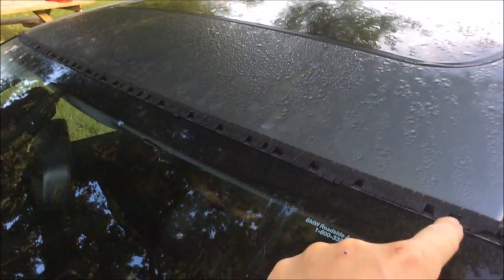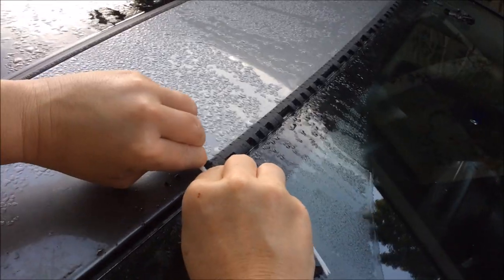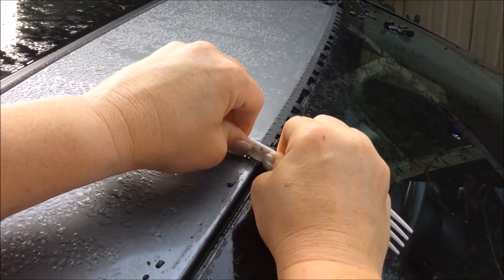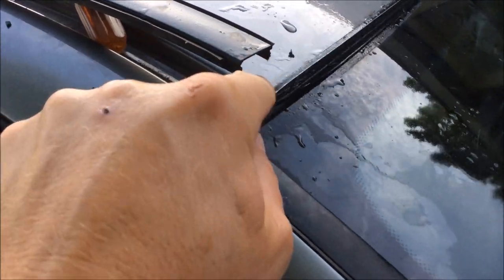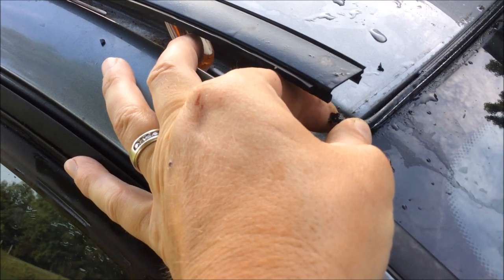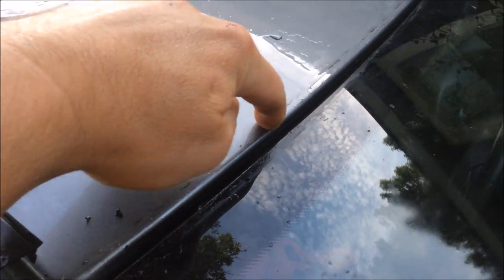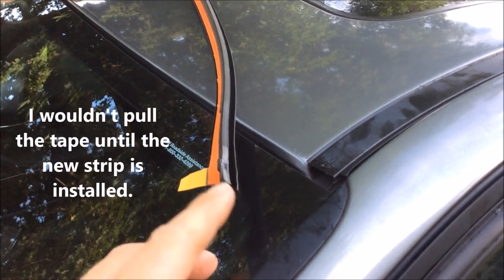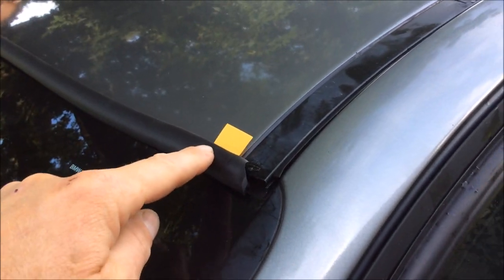FAST - How to Replace BMW Windshield Weather Stripping Trim Rubber Molding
FAST - How to Replace BMW Windshield Weather Stripping Trim Filling Rubber Molding 2011 BMW 328i series.

BMW Genuine Windshield Filling Rubber Moulding for 323i 325i 325xi 328i 328xi 330i 330xi 335i 335xi M3 323i 328i 328xi 335d 335i 335xi M3 325xi 328i 328xi 328i 328xi
by BMW

Product description
E90N-Sdn-323i-(09-12)
E90N-Sdn-328i-(09-12)
E90N-Sdn-328xi-(09-12)
E90N-Sdn-335d-(09-12)
E90N-Sdn-335i-(09-10)
E90N-Sdn-335i-(09-12)
E90N-Sdn-335xi-(09-10)
E90N-Sdn-335xi-(09-12)
E90N-Sdn-M3-(09-12)
E90-Sdn-323i-(05-06)
E90-Sdn-323i-(06-08)
E90-Sdn-325i-(05-06)
E90-Sdn-325xi-(05-06)
E90-Sdn-328i-(06-08)
E90-Sdn-328xi-(06-08)
E90-Sdn-330i-(05-06)
E90-Sdn-330xi-(05-06)
E90-Sdn-335i-(06-08)
E90-Sdn-335xi-(06-08)
E90-Sdn-M3-(08-08)
E91N-Wagon-328i-(09-11)
E91N-Wagon-328xi-(09-11)
E91-Wagon-325xi-(06-06)
E91-Wagon-328i-(07-08)
E91-Wagon-328xi-(07-08)